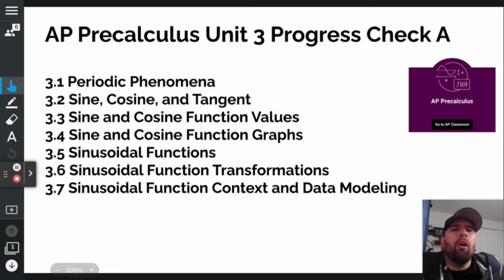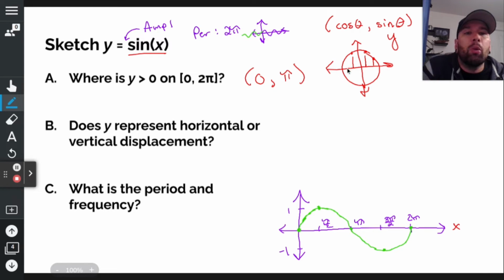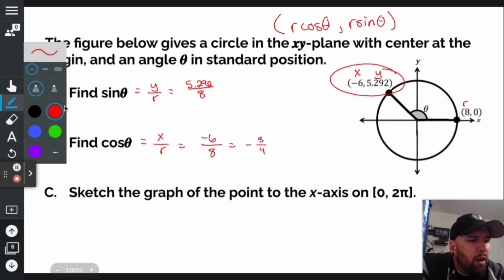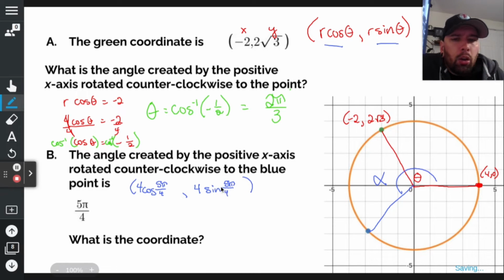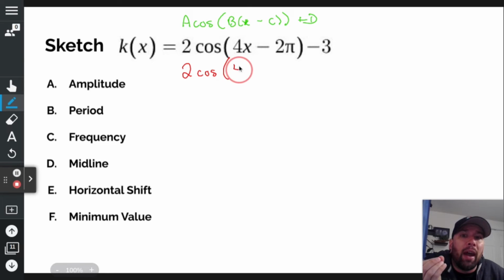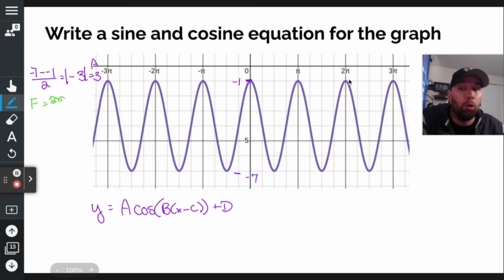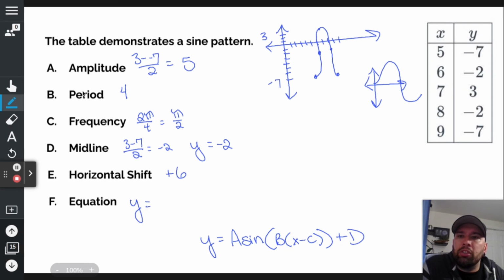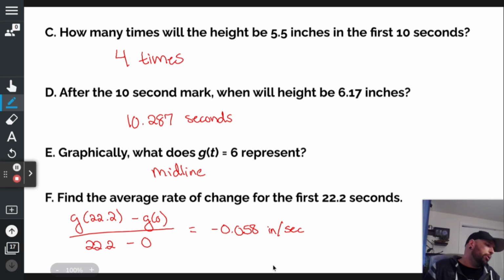AP Precalculus Unit 3 Progress Check A (Review of Sections 3.1 - 3.7)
This video goes over every single topic found on the “AP Precalculus Unit 3 Progress Check A” in AP classroom on the College Board website.

The topics in the video include...

3.1 Periodic Phenomena: This topic introduces the concept of periodic phenomena, which are occurrences that repeat at regular intervals. Examples include the changing seasons, the movement of waves, and the oscillation of pendulums.

3.2 Sine, Cosine, and Tangent: This section explores the fundamental trigonometric functions: sine, cosine, and tangent. These functions relate the angles of a right triangle to the ratios of its sides and are essential in trigonometry.

3.3 Sine and Cosine Function Values: This topic focuses on understanding the values of sine and cosine functions for various angles. It involves using trigonometric tables, calculators, or special triangles to determine the values of these functions.

3.4 Sine and Cosine Function Graphs: Here, students learn to graph the sine and cosine functions on the coordinate plane. They study their periodic nature, amplitude, period, and phase shifts.

3.5 Sinusoidal Functions: Sinusoidal functions are periodic functions that can be represented by sine or cosine functions. This section delves deeper into understanding sinusoidal functions and their properties, including amplitude, period, and phase shift.

3.6 Sinusoidal Function Transformations: Building upon the previous topics, this section explores how sinusoidal functions can be transformed through operations such as vertical and horizontal translations, reflections, and changes in amplitude and period.

3.7 Sinusoidal Function Context and Data Modeling: This final topic applies sinusoidal functions to real-world contexts and data modeling. Students learn to interpret and analyze data represented by sinusoidal functions, such as seasonal temperature variations, periodic financial trends, or oscillatory motion in physics.